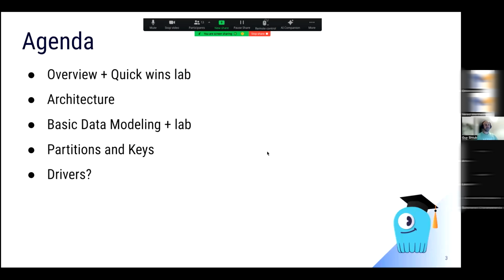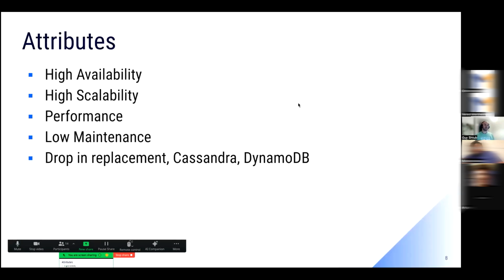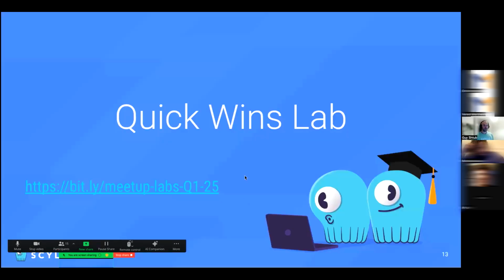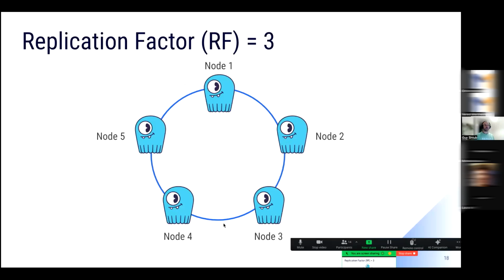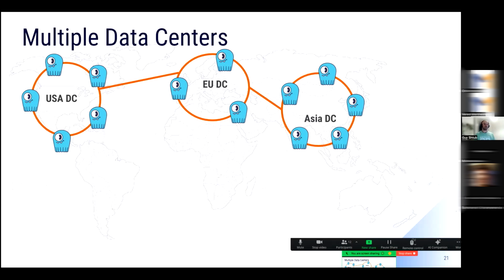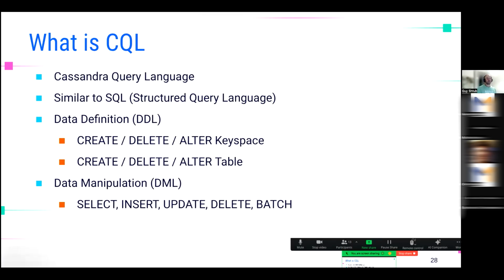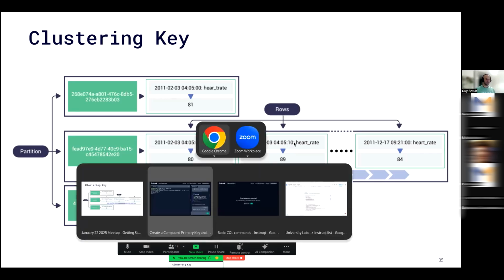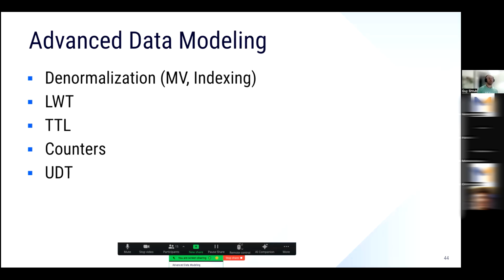Getting Started with NoSQL, Using ScyllaDB [English]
Get started with NoSQL databases (using ScyllaDB). Learn how it works, assess if it’s a good fit for your use case, and see what’s involved in spinning up your first cluster and running some basic queries. Topics covered:

Intro to NoSQL
Intro to ScyllaDB
Basic Concepts and Architecture
Basic Data Modeling
Hands-on Demo
Lecturer: Guy Shtub, Head of Training at ScyllaDB
Language: English
About the lecturer: